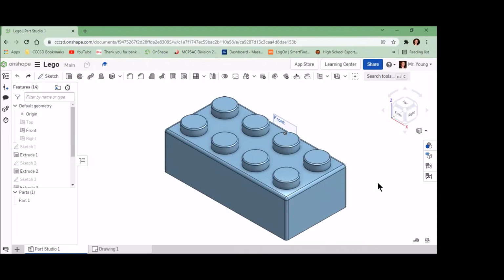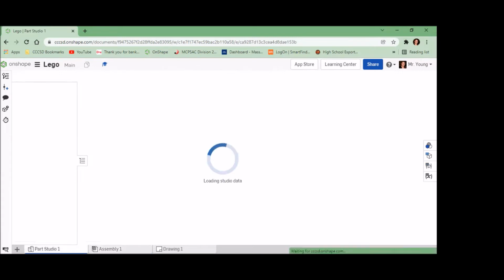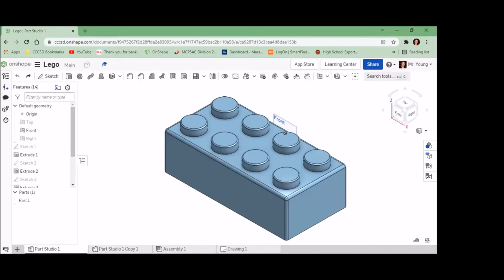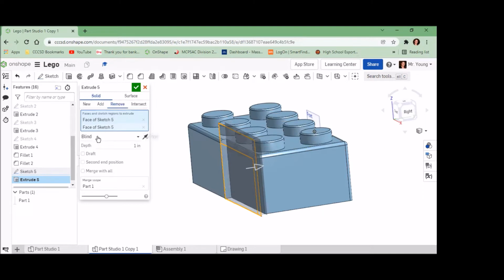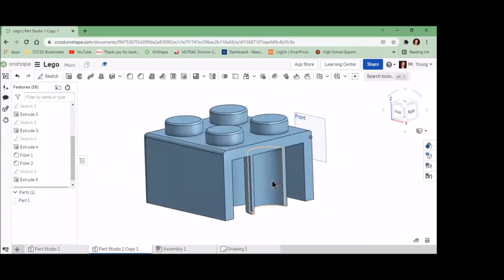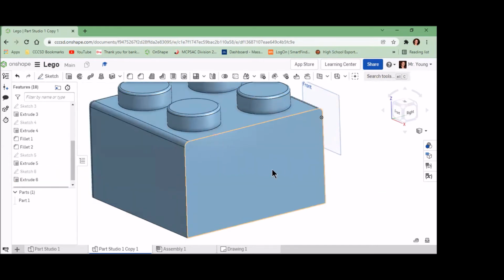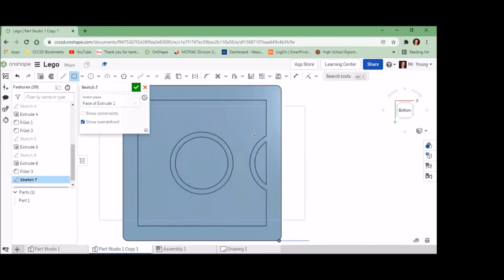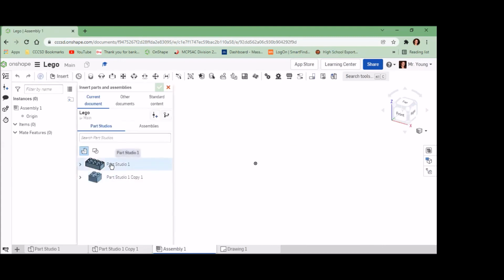Making Additional LEGO Blocks